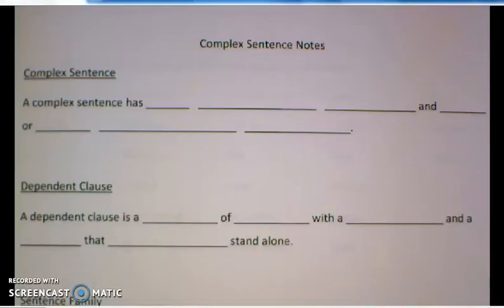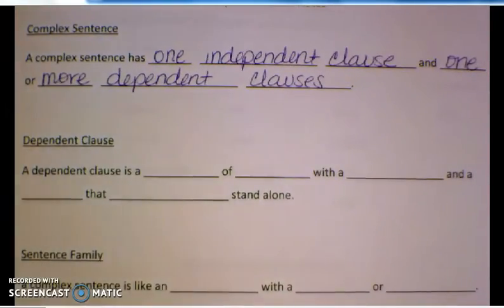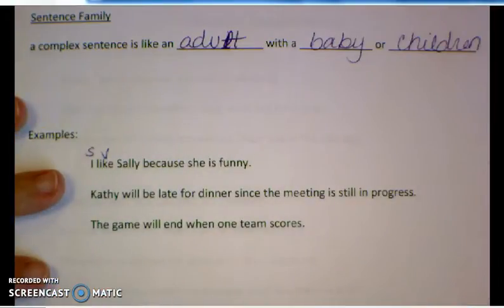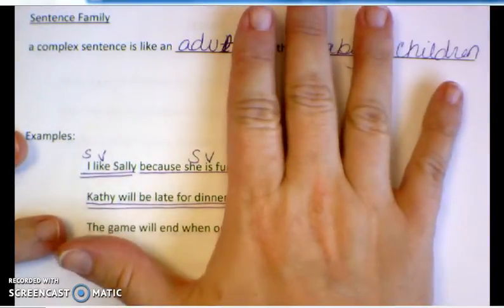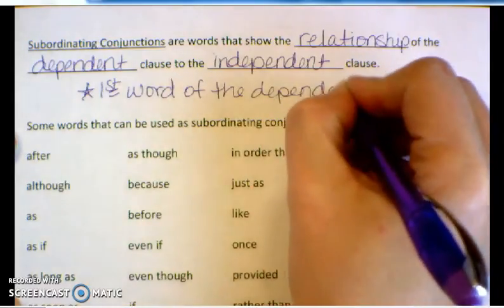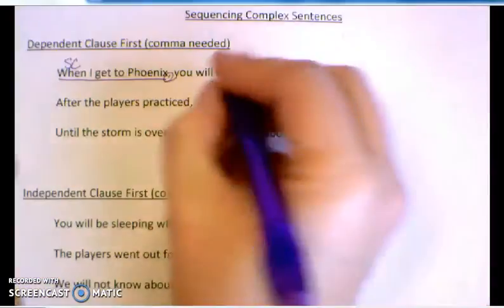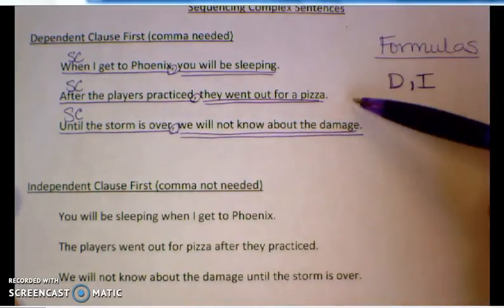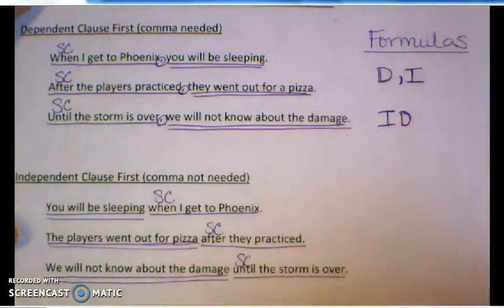SIM Complex Sentence Notes